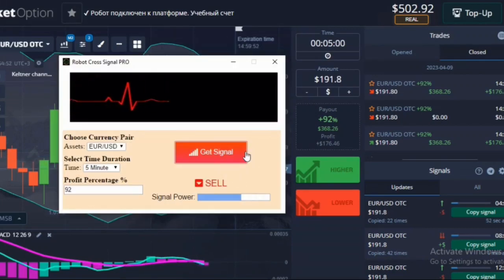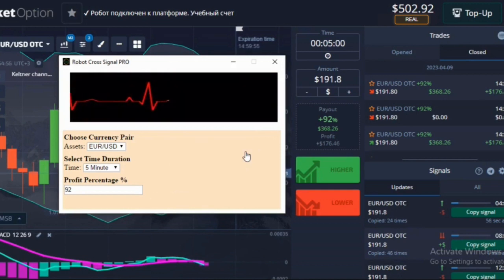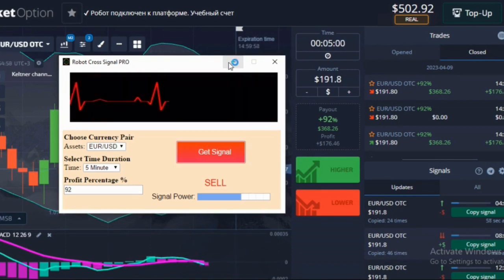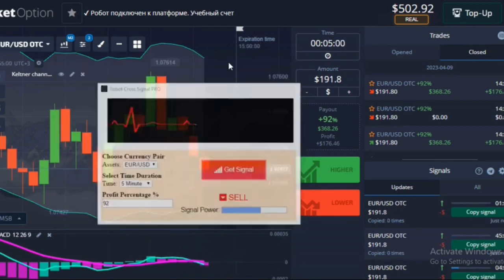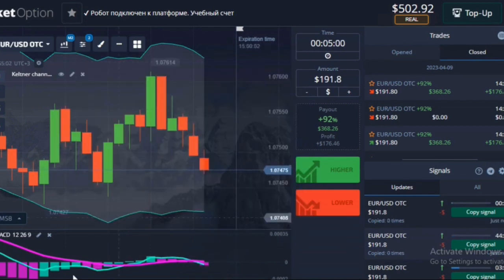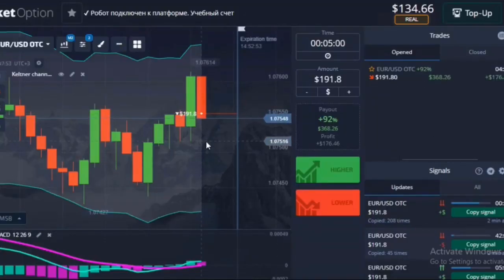cross signal robot pocket option | how i earned $300 in 5 minutes watch now and get the robot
Looking for a robot that can help you with your cross traffic? This robot can help you with cross traffic and save you time, money and hassle.

In this 5 minute watch, we'll show you how to choose the right pocket option robot for your needs and how to install it quickly and easily. After watching this video, you'll be able to choose the perfect pocket option robot for your cross traffic needs!